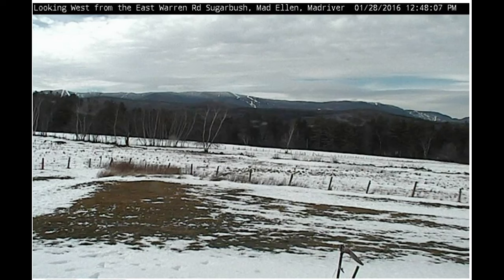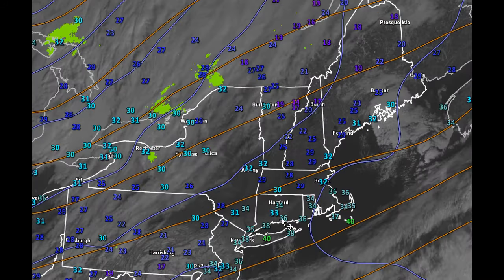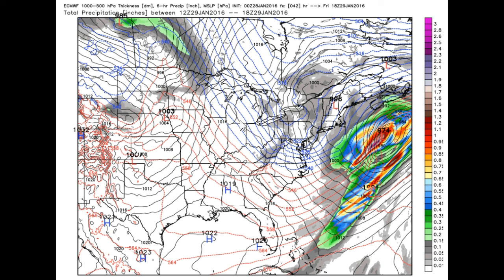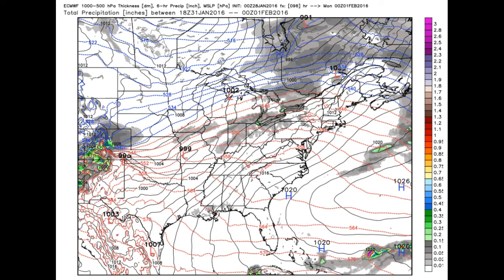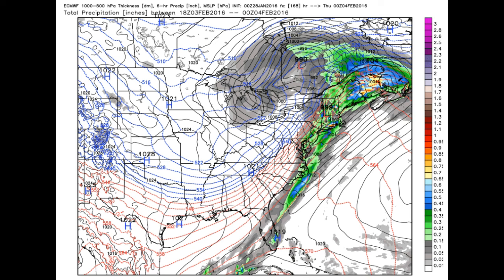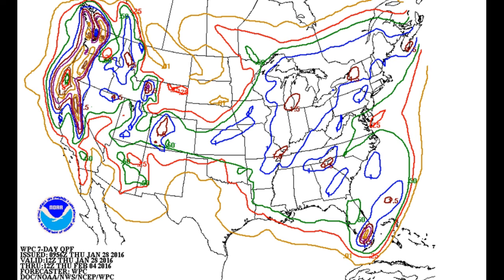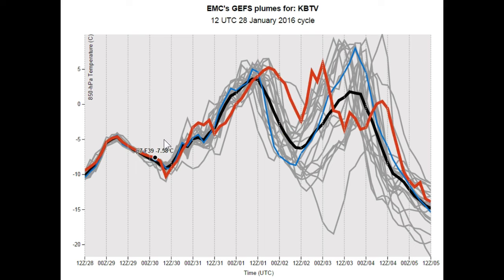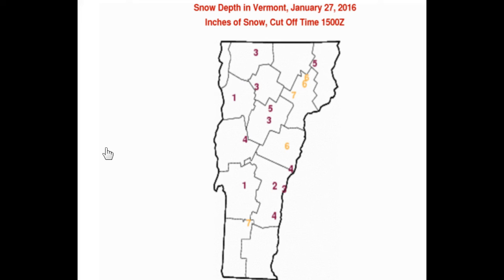Vermont Utility Outlook rest of Thursday thru Wednesday 2/3/16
Headlines: MAIN UTILITY CONCERN IS FOR NEXT WEDNESDAY WITH POTENTIAL WIND-DRIVEN-RAIN EVENT. BEST PROJECT WEATHER REST OF TODAY, POSSIBLE SATURDAY, AND THEN ON SUNDAY – EACH SQUEEZED IN SURROUNDED BY FLARE UPS OF MINOR PRECIPITATION. MILD CONDITIONS PUSH IN FOR SUNDAY/MONDAY AND ESPECIALLY WEDNESDAY WITH SOME EARLY SUGARING SAP RUNS.

Good project weather:  Rest of  Thursday – Weak high pressure ridging continues to influence dry weather.

Saturday – lowered confidence – brief period of dry weather possibly squeezed in-between departing flurries early Saturday morning NE Kingdom, and snow showers arriving with warm frontal boundary Saturday night.

Sunday – lowered confidence – departing flurries early Sunday AM may linger some but dry out the rest of Sunday. Mild air arrives into the afternoon (sap run)

Gradient winds/Ice Glazing/Tropical-like Rainfall.: Wednesday – very preliminary (ECMWF) indications of a stronger storm system with main concern for Utilities to be “Gradient Wind Gusts” above thresholds in the afternoon accompanied by tropical like rainfall. The weather system pushes in mild air with a possible light icing northern sections Wednesday morning - not a Utility threat. A “heads up” will be issued over the weekend concerning the evolution of Wednesday’s storm system.  As we get closer within 2 days, “Deep Thunder model” summary will be included with a detailed summary breakdown.